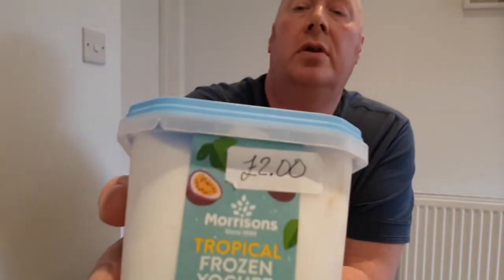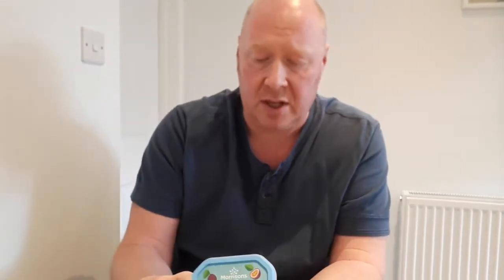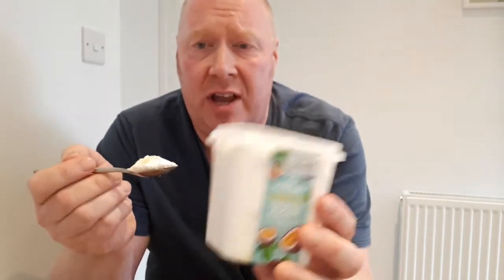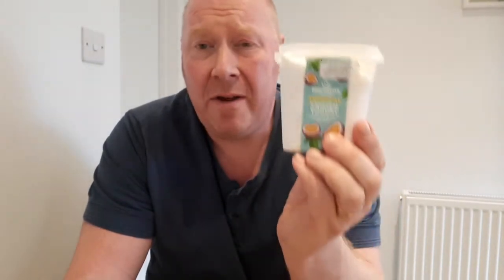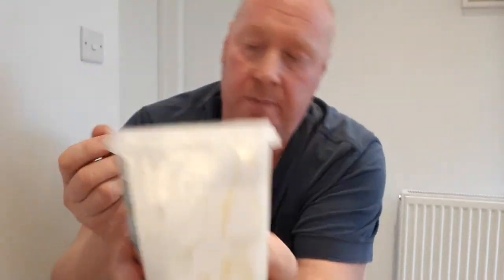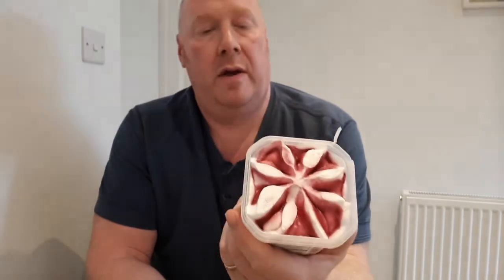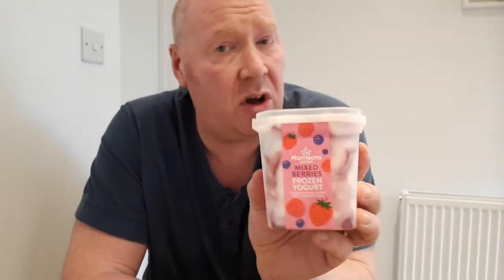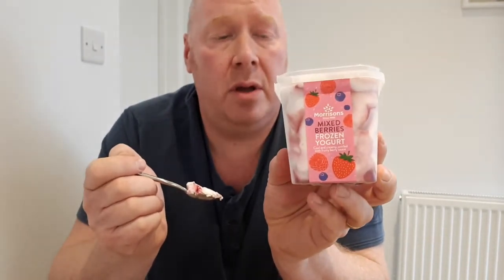Food Review. Morrison's frozen yogurt.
Mixed Berries is one and the other is Passion Fruit.